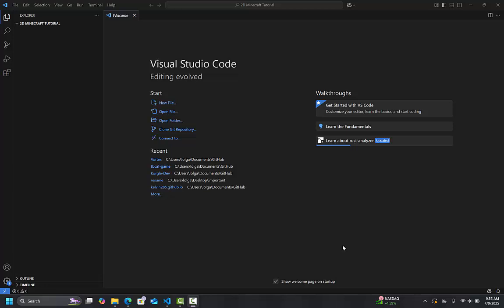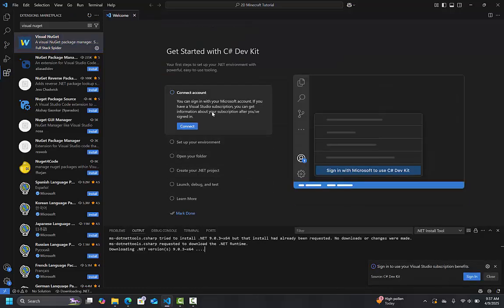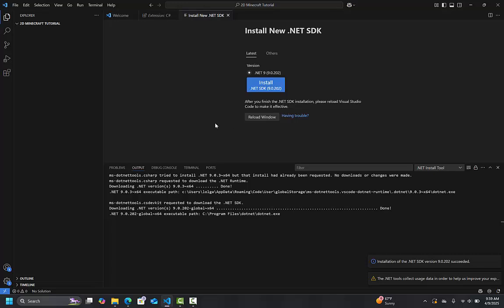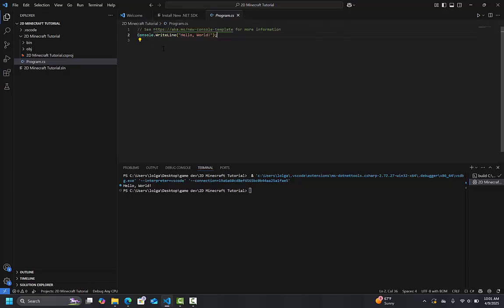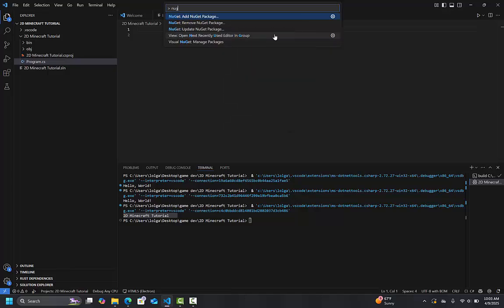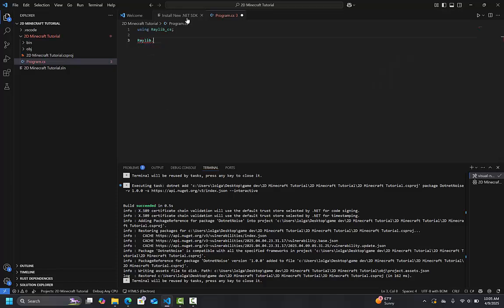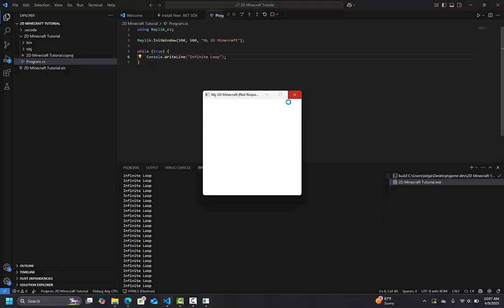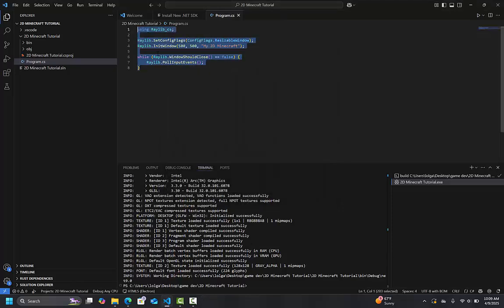C# 2D Minecraft Tutorial - Episode 1 (Setting Up Raylib and VS Code)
Hello!  In this tutorial series I will be guiding you through how to make a 2D Minecraft-style game in C# and Raylib.
In this first episode we will be setting up VisualStudio Code, downloading .Net, and installing the libraries we will need to get started!

Note: RayLib is primarily a C++ library so not every feature will be available in C#